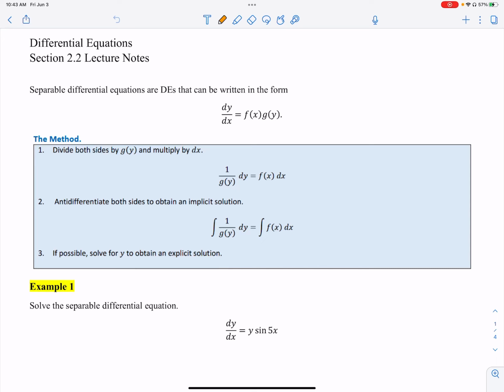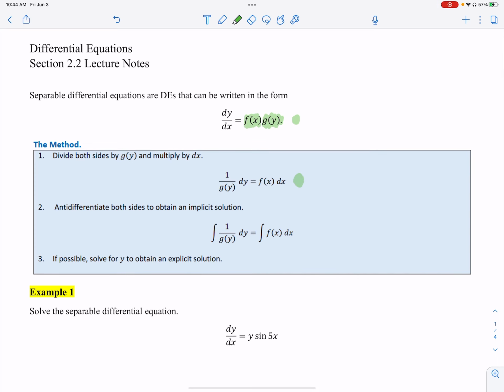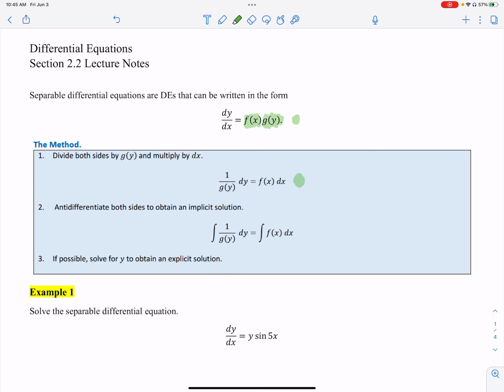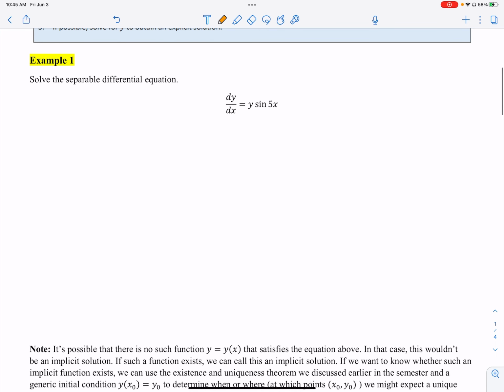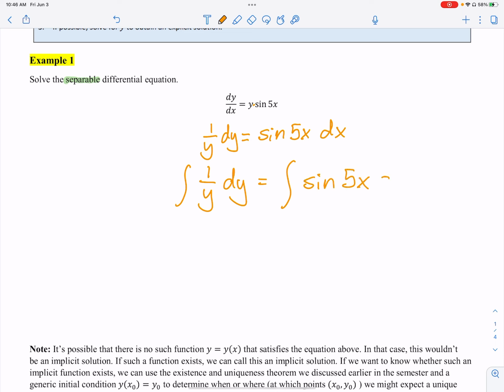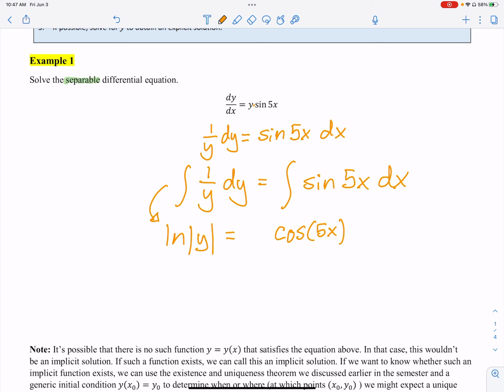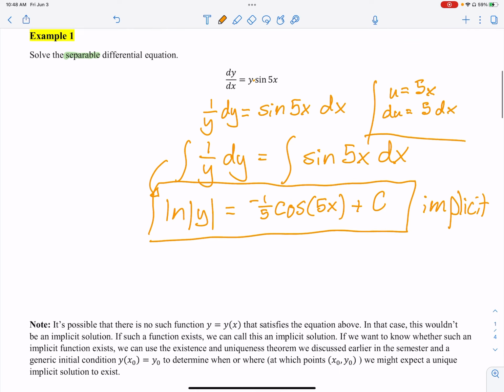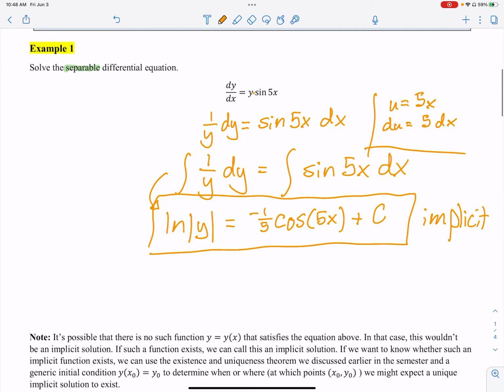7. DE Section 2.2 Separable Equations